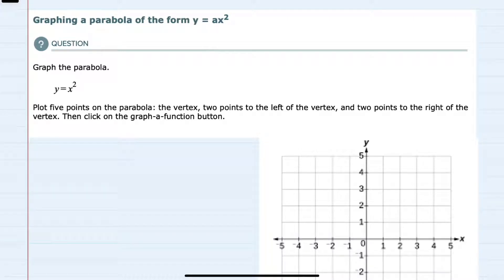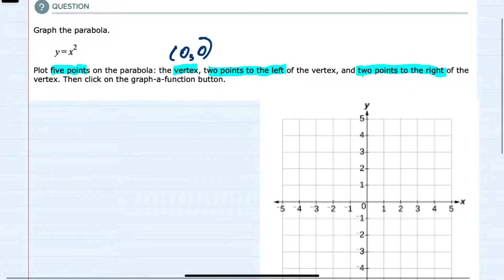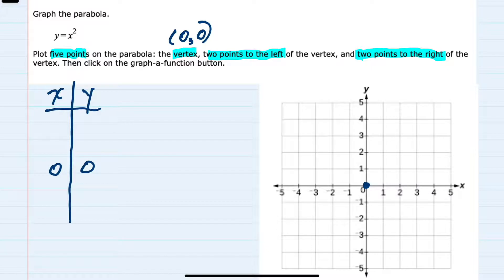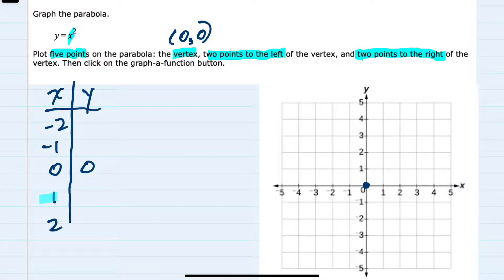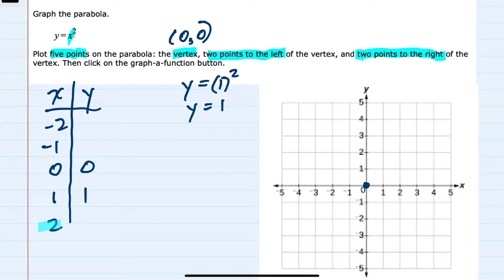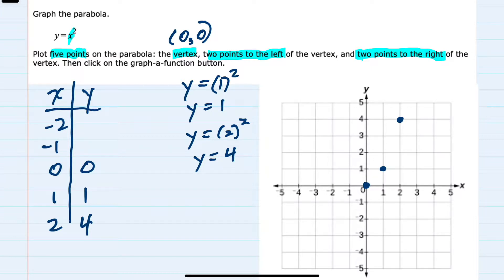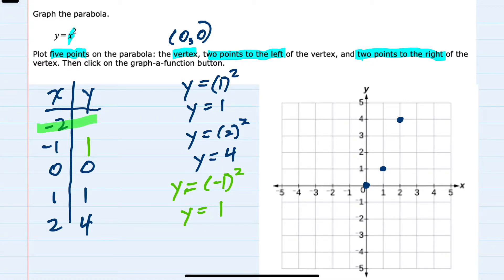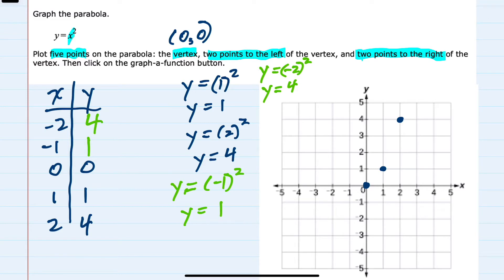ALEKS | Graphing a parabola of the form y = ax^2